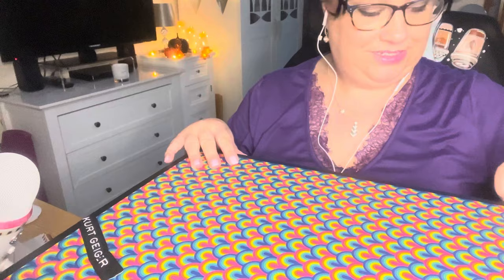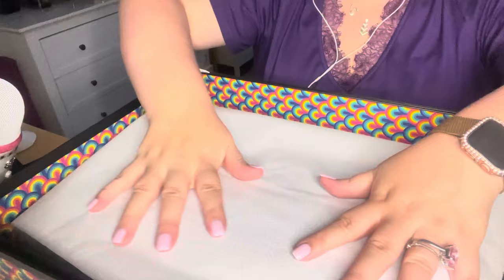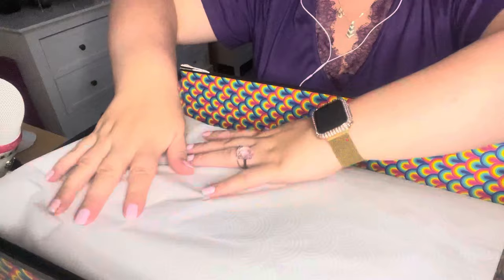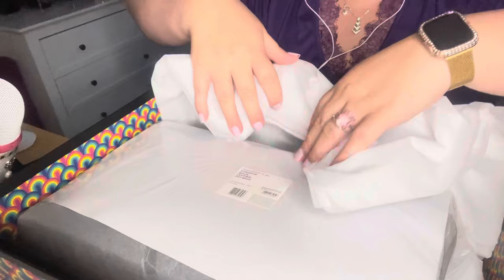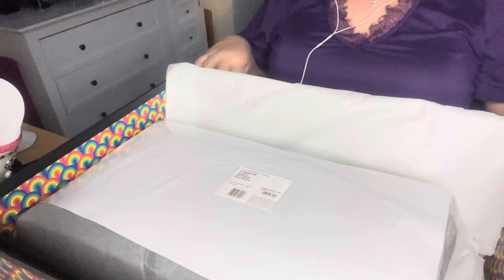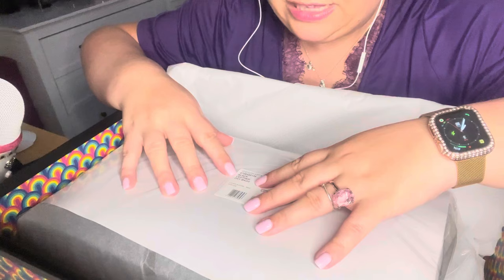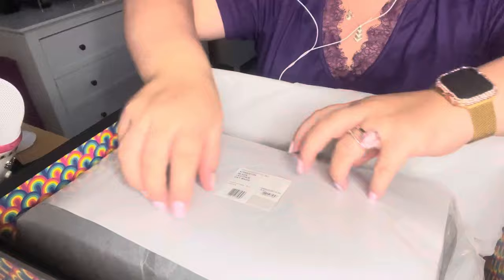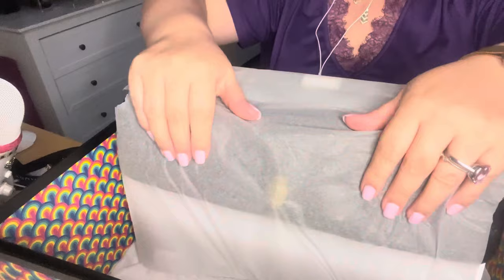ASMR // Showing you my new Bag! XXL Kensington Kurt Geiger Bag 💼 Fast & Aggressive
Showing you my new XXL Kensington, Soft Leather Kurt Geiger bag! I am in love with it! ❤️

Show and tell, fast and aggressive ASMR, leather sounds, chains sounds, metal hardware sounds!

Be kind 🫶🏼

A little about me:
I speak Welsh 🏴󠁧󠁢󠁷󠁬󠁳󠁿
I live in Wales 🏴󠁧󠁢󠁷󠁬󠁳󠁿
I have 2 dogs 🐶 🐶
I am 41
I have a teenage son
I can sing 🎶
I can’t draw 😆